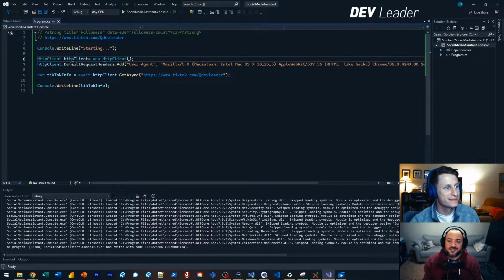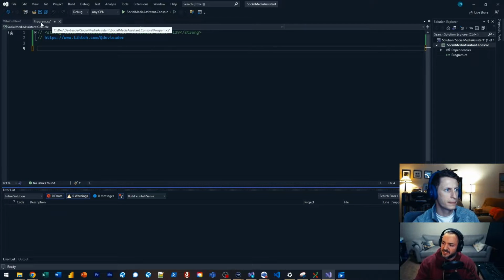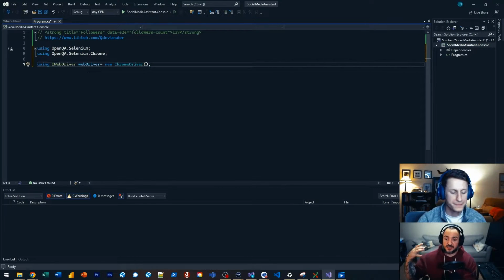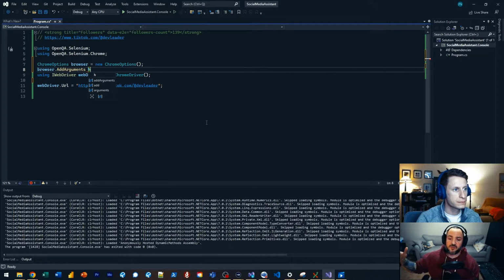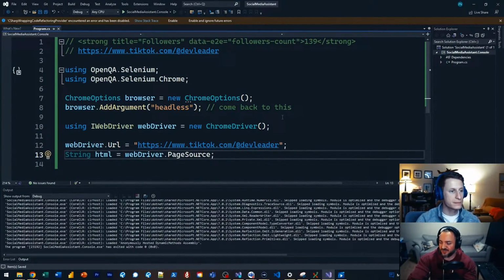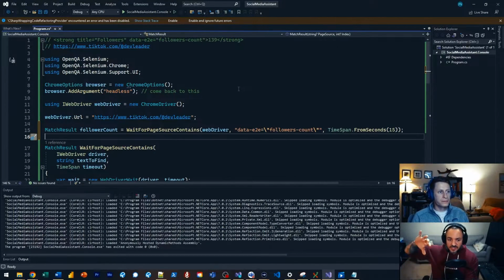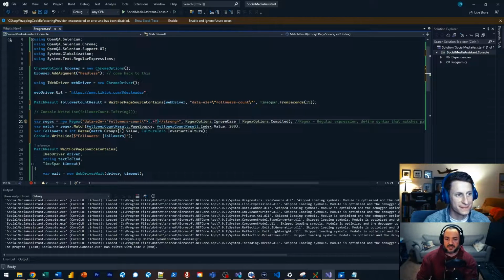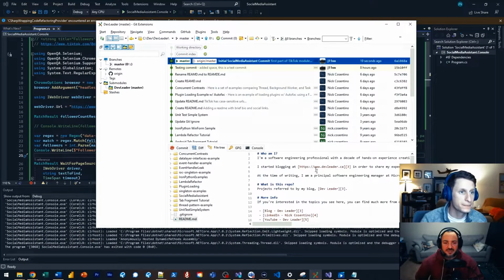How to get TikTok Followers in C# .NET using Selenium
Interested in building your very own social media assistant in C#? In this series, we work through building out an application using dotnet where we interface with popular social media platforms to get analytics and eventually help with content creation!

In this episode, I work with Jamal to get follower information from TikTok. We use his suggested approach of running Selenium to be able to get web page data and then pull our follower count directly from the loaded HTML.